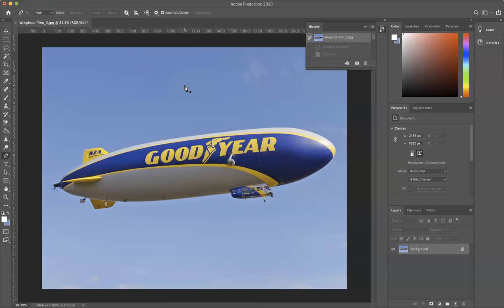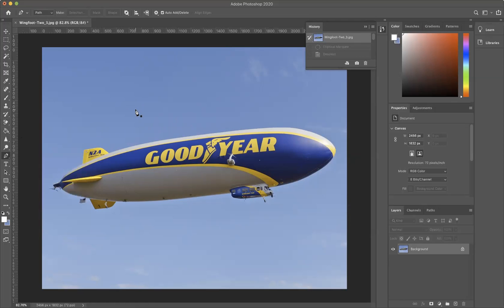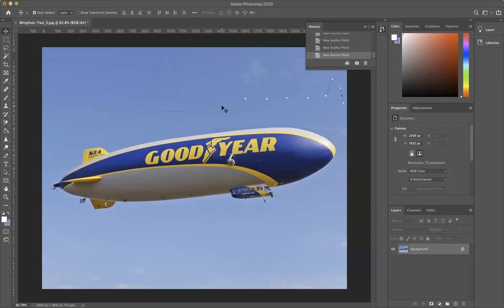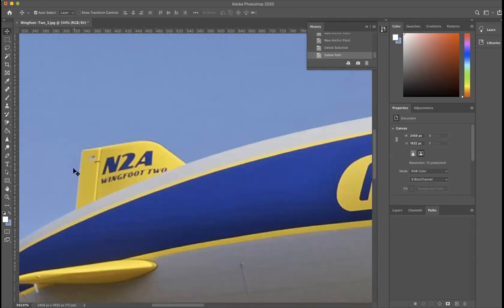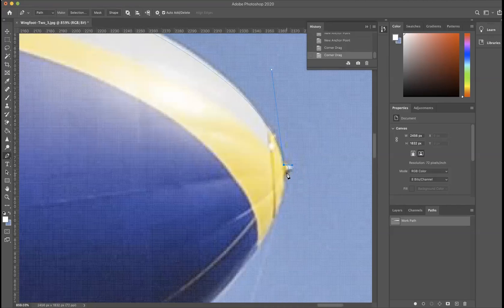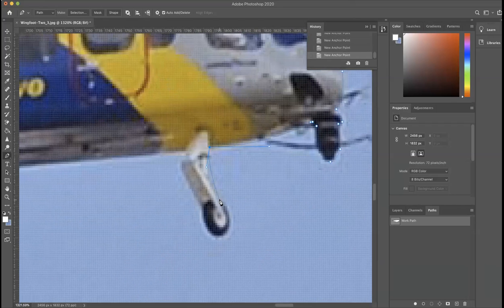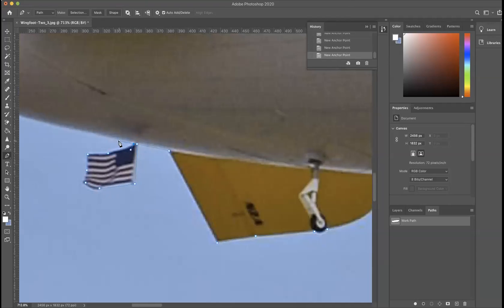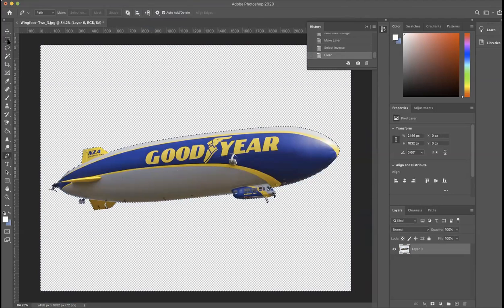Pen Tool pt1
Pen Tool Demo part 1 of 2, showing tracing the whole blimp